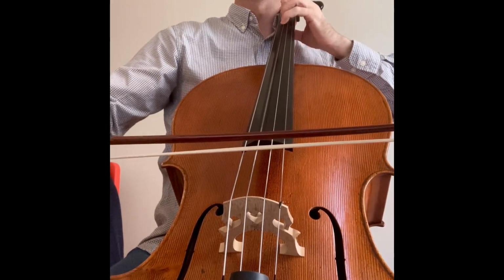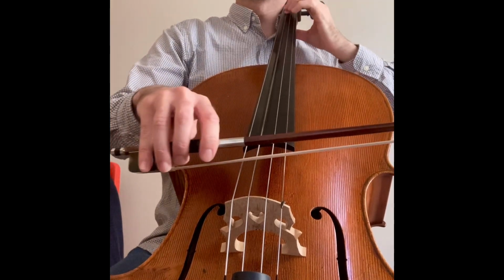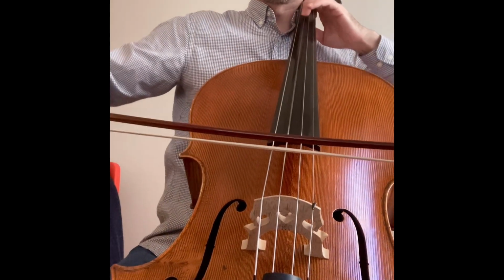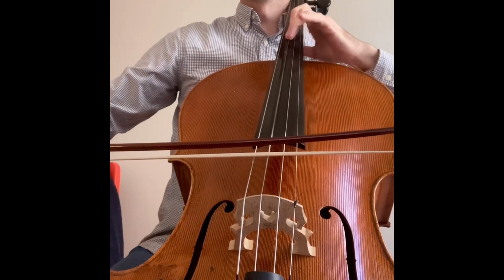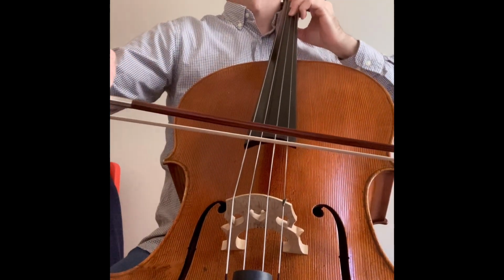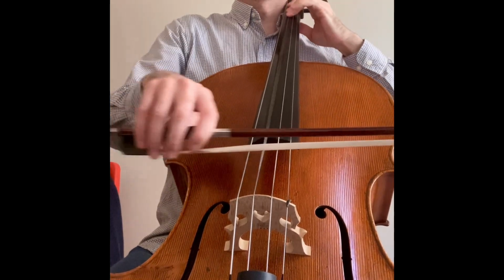“The Swan” Transposed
Have you ever transposed a tune down an octave so you can play more comfortably? Or maybe just so you can play it, period. Here is the Swan in an octave lower rendition for your learning pleasure.

What do you think, learn it only or perform it like this?